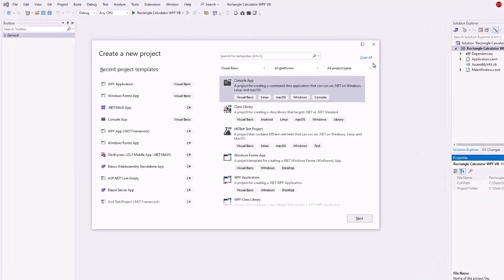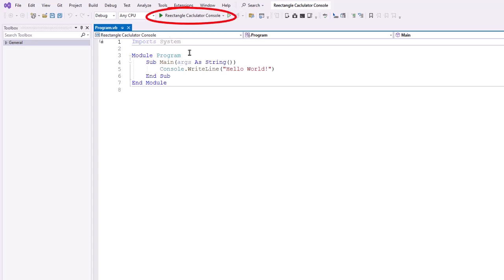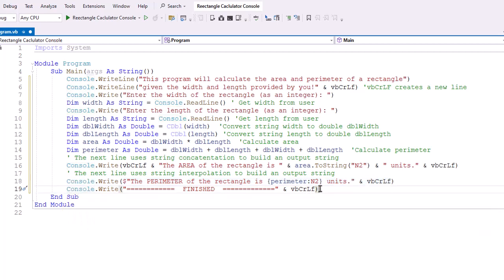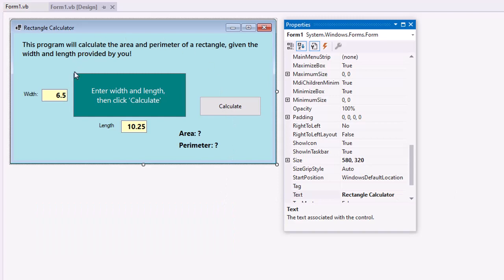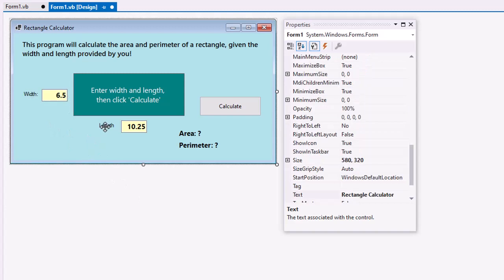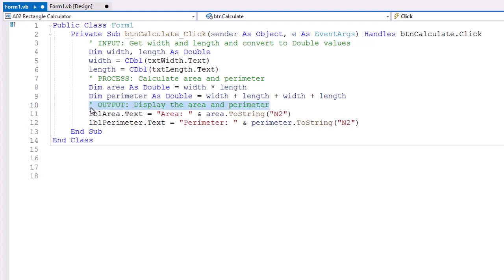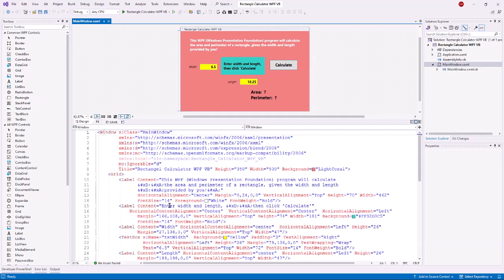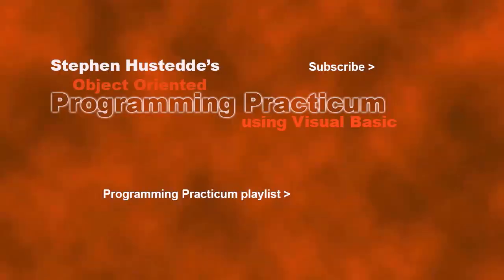OOP Programming (VB) - 01J Console v. WinForm v. WPF (Rectangle Calculator project)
Object-Oriented Programming (VB) - 01J Console v. WinForm v. WPF (Rectangle Calculator project)
In this course we will focus on creating WinForms project and coding with Visual Basic. But we can create numerous types of VB projects. Professor Hustedde demonstrates creating a Rectangular Calculator as a text-based console application, a WinForm GUI project, and a WPF GUI project. Instructor: Stephen Hustedde (You can enroll in this course as CIS150AB at South Mountain Community College in Phoenix, AZ)